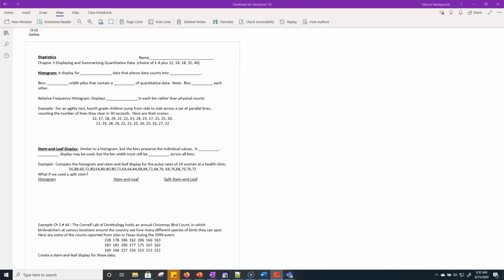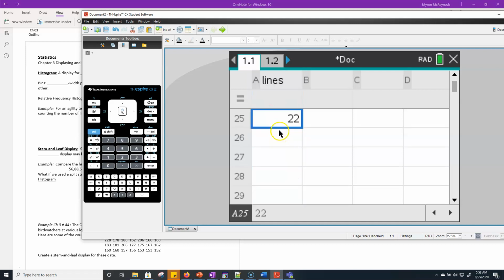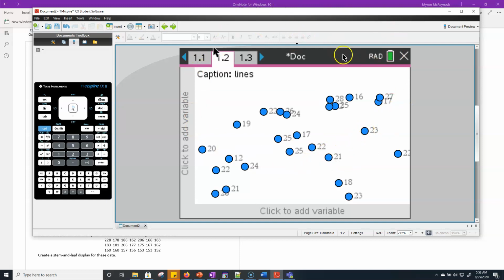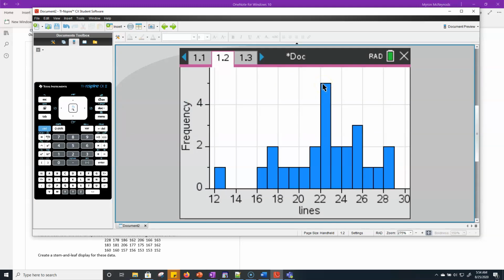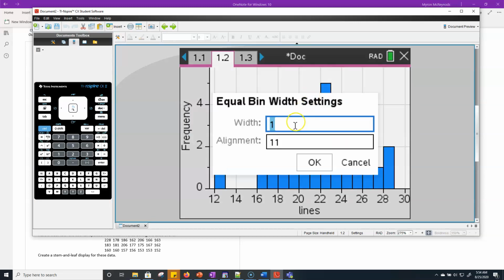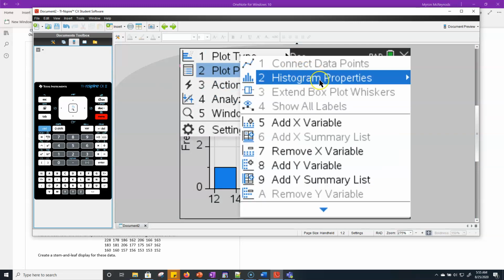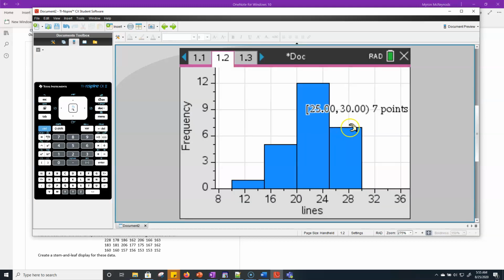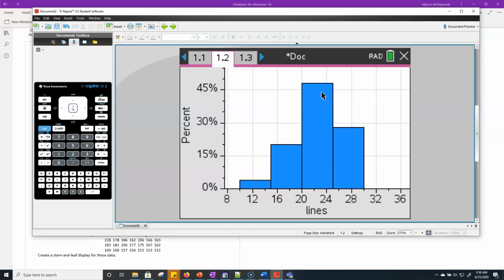Notes Example 1 TI NSpire Creating Histograms